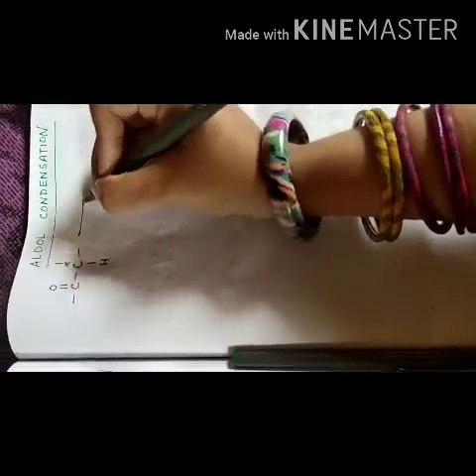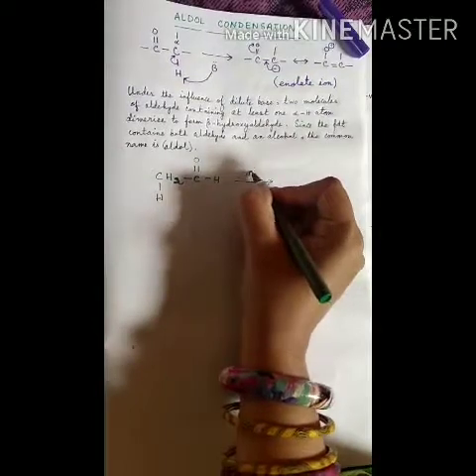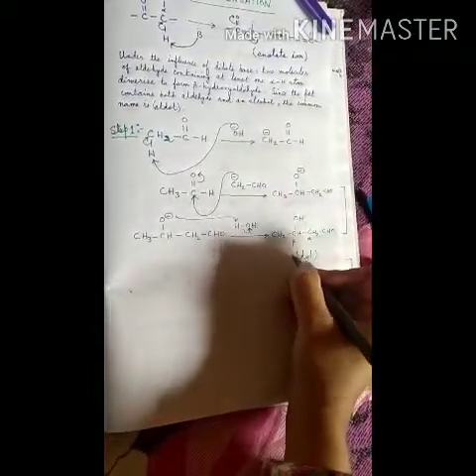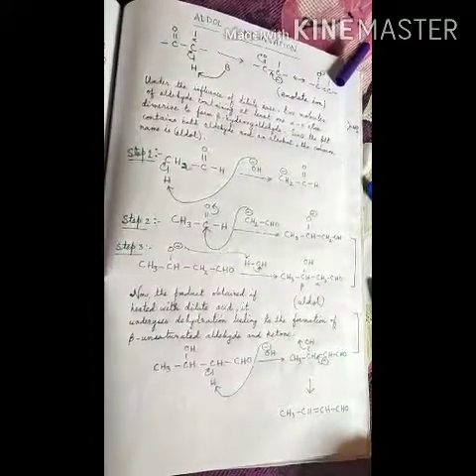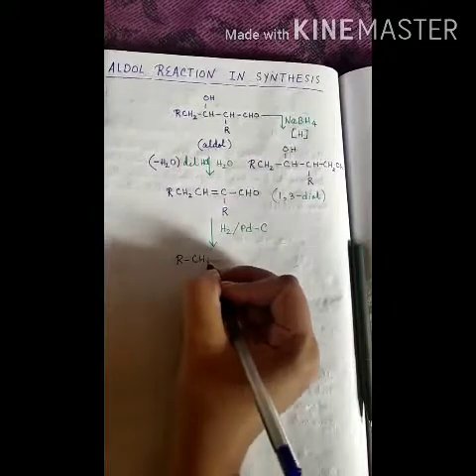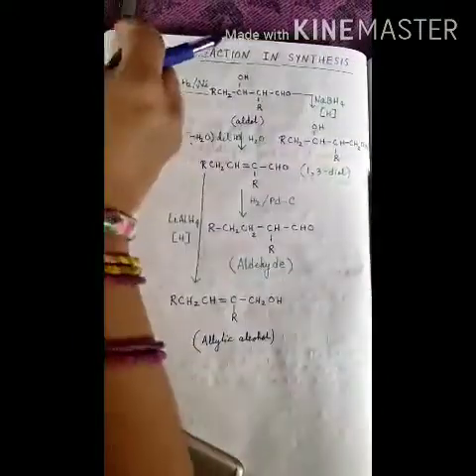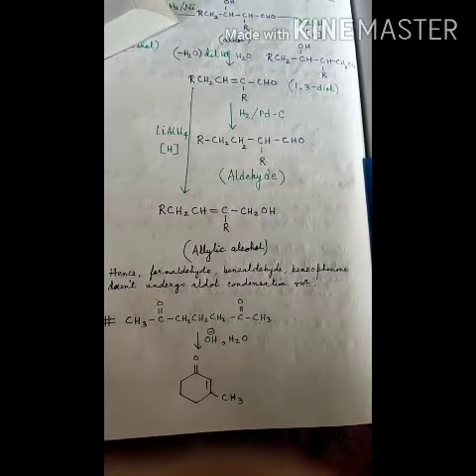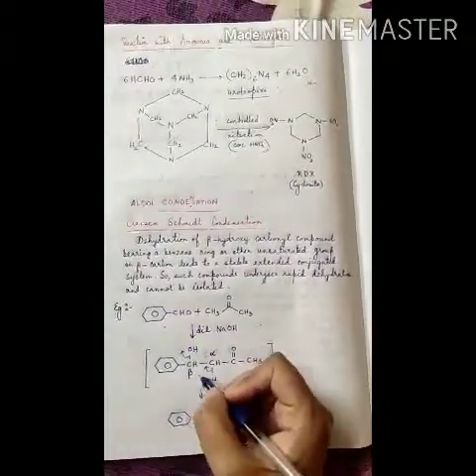Class XII Chemistry, aldol condensation